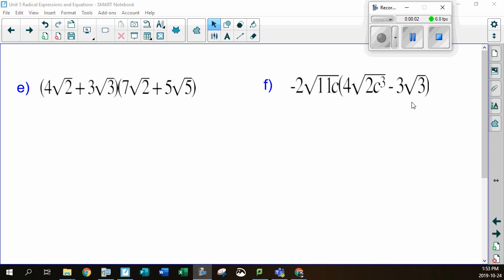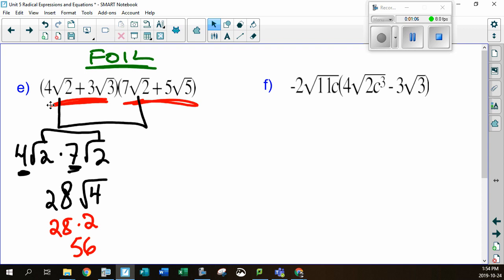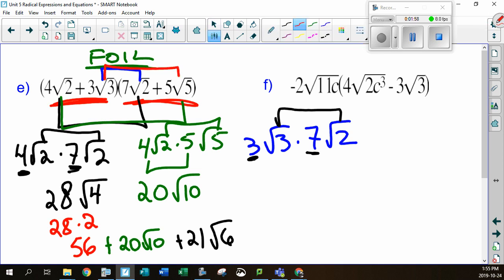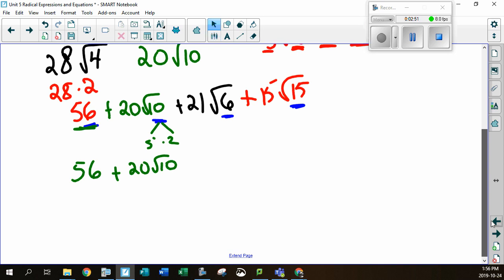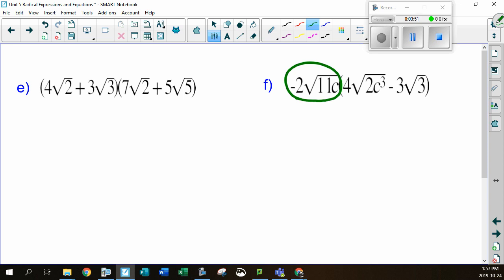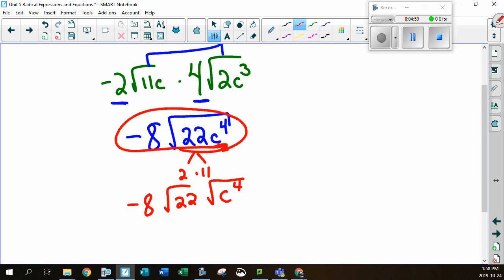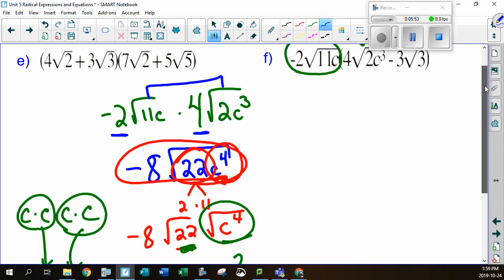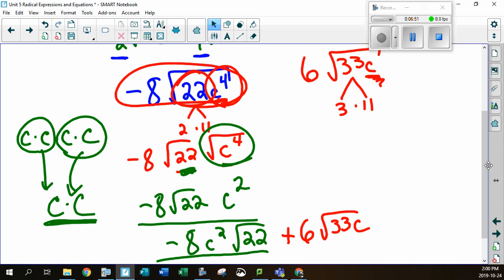Unit 5 2 3 Multiplying Radicals Part 3